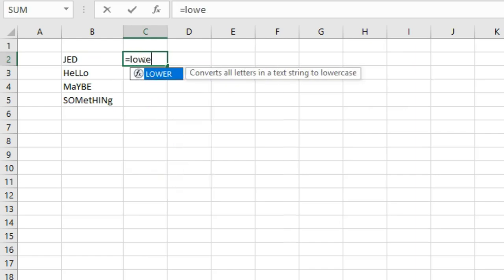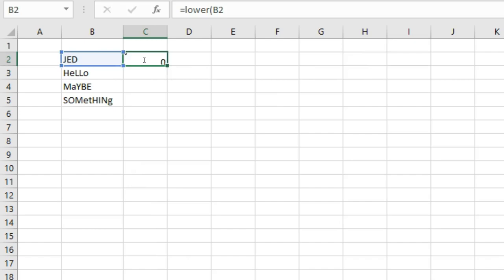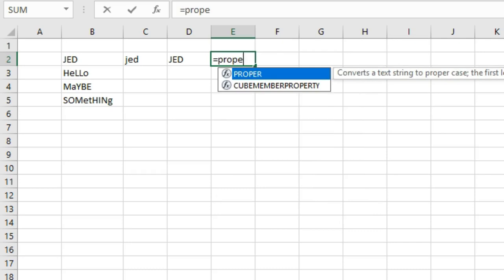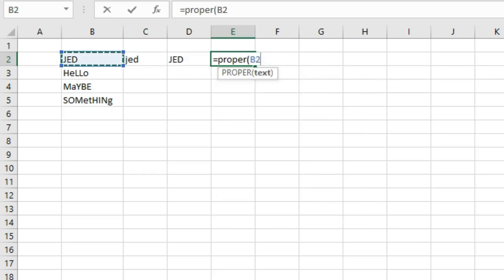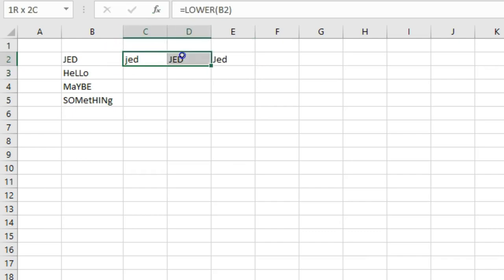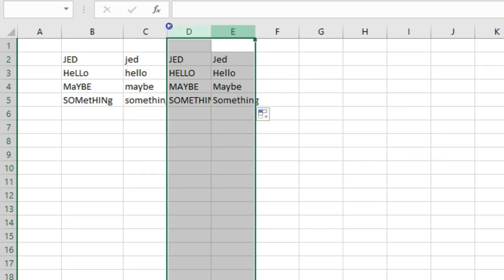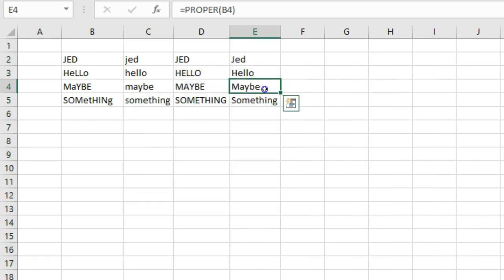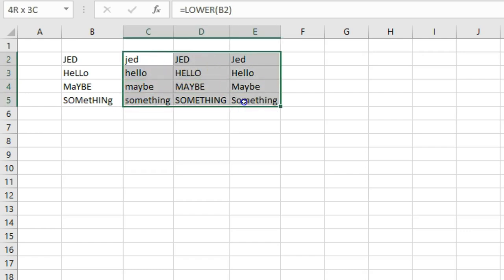MS Excel - Upper, Lower and Proper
VIDEO DESCRIPTION:
These functions are great for cleaning text. They can convert any combination of letters into either all upper case, lower case or have just the first letter of each word as a capital.